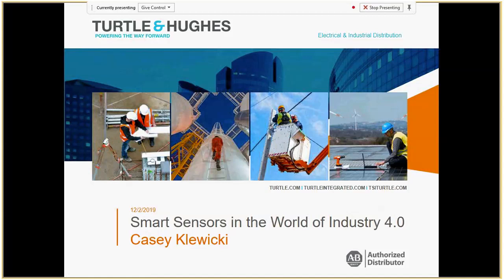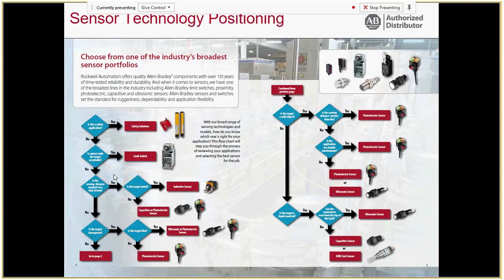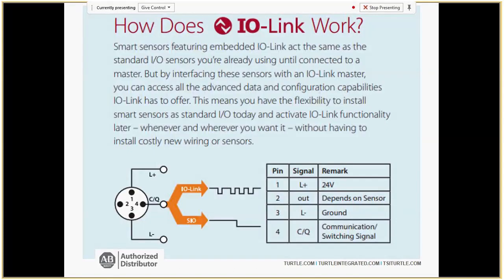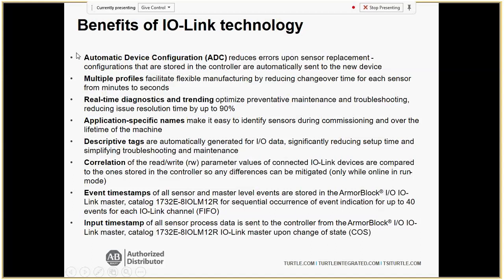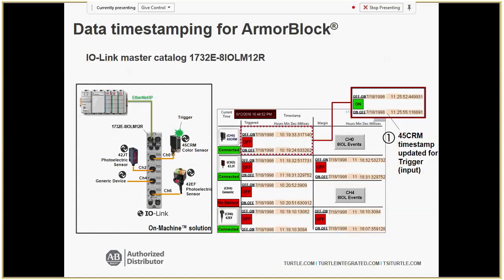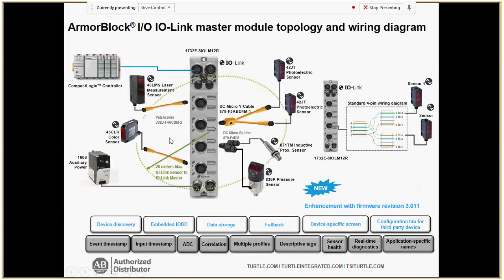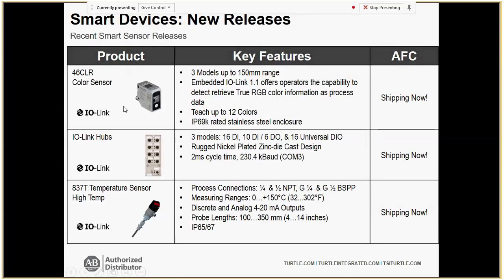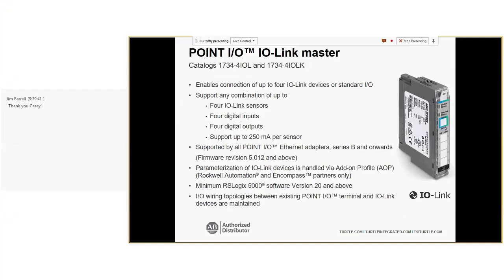Automation Learning Series - IO Link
Discover the world of Industry 4.0 with Rockwell Automation's expansive offering of IO-Link-enabled smart devices.  Reduce downtime, increase productivity, and create peace of mind with features unique to Allen-Bradley's smart sensor portfolio.